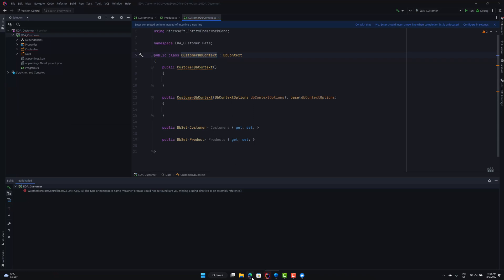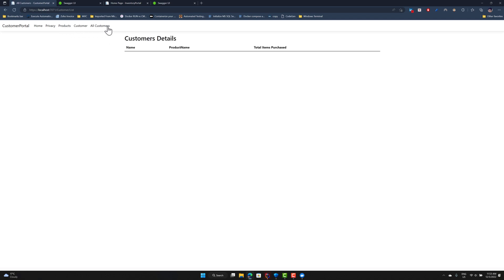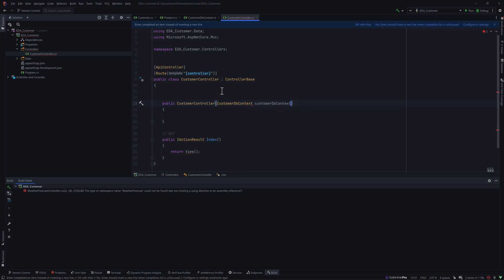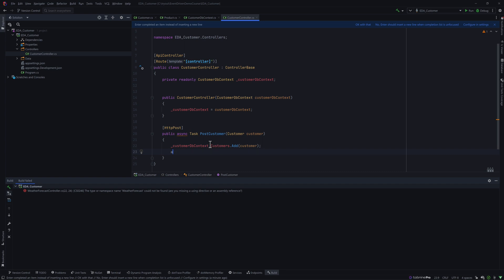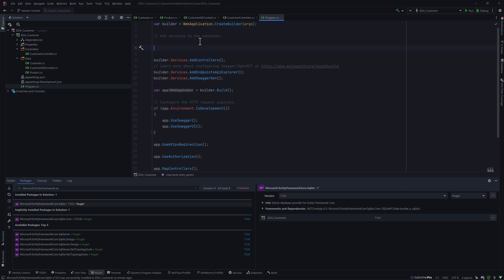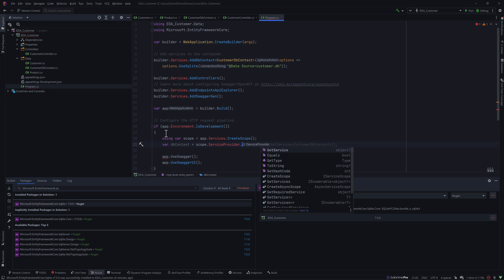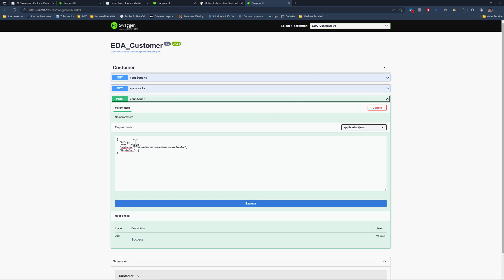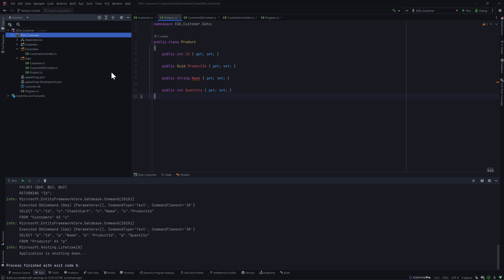#2 - Building Event-Driven Microservices API Controllers in C# .NET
In this video, we will understand how to build Event-Driven Microservices API Controllers in C# .NET